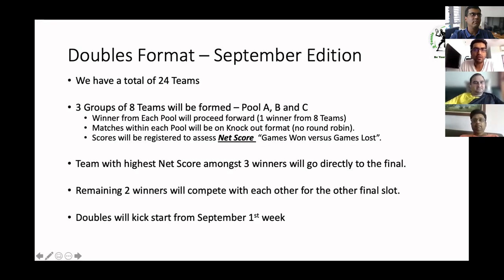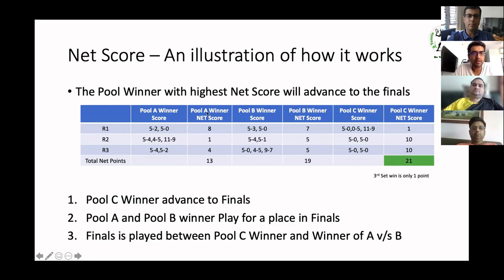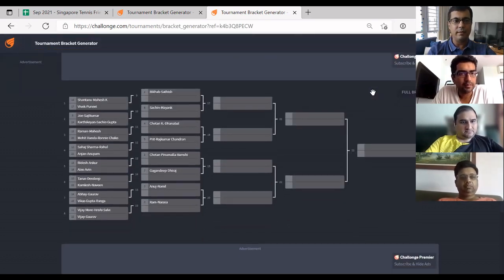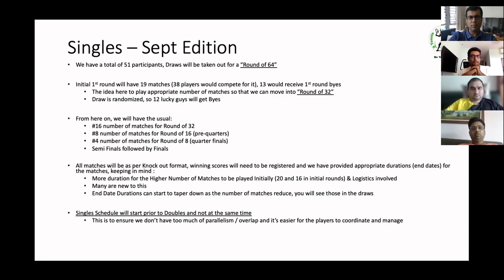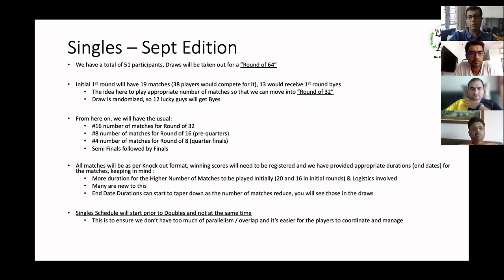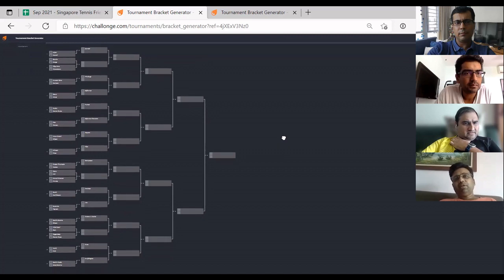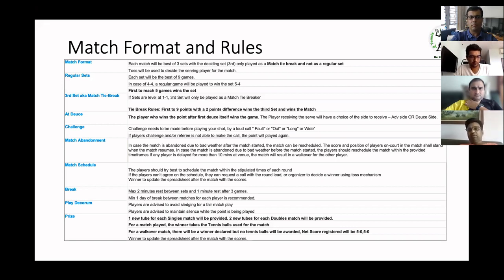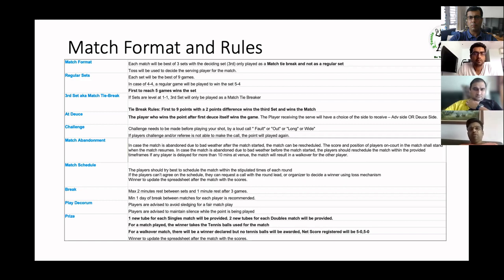September Edition Draw and Rules